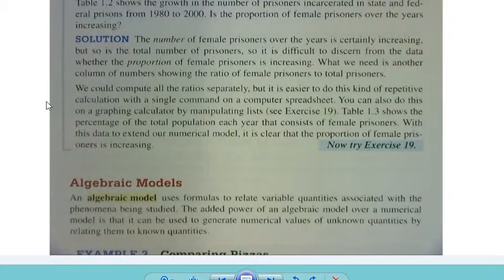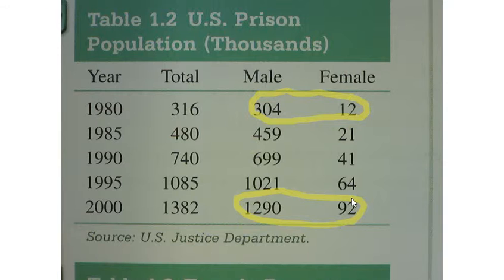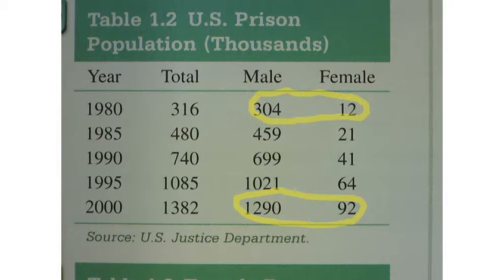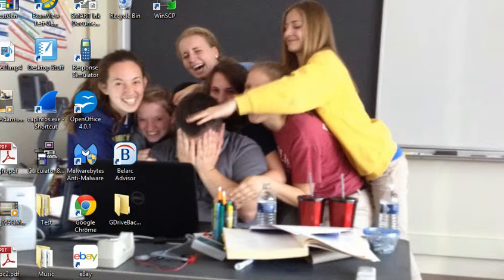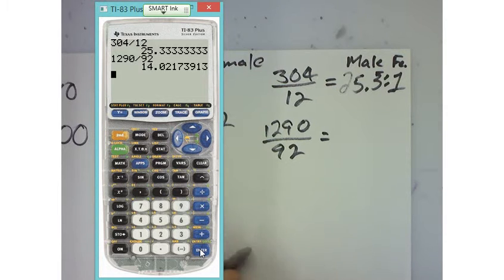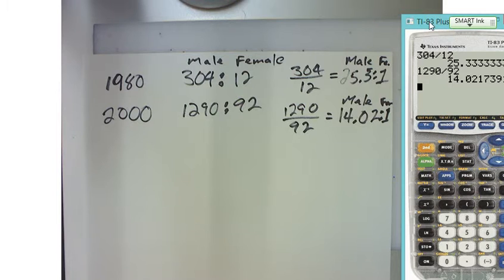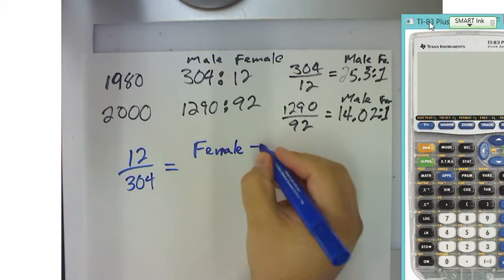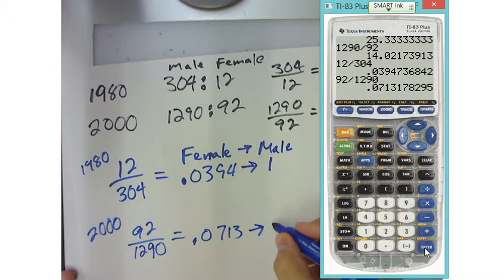Precalculus 1.1 - Functions and Graphs - Example 2 - Modeling